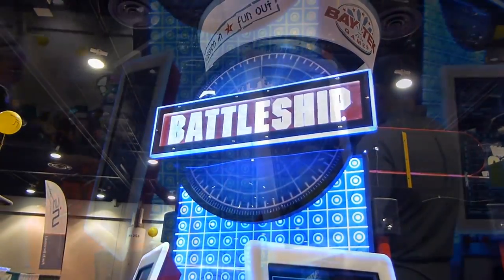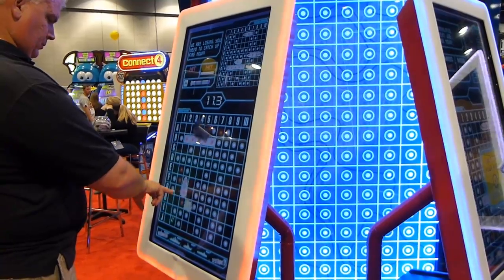Battleship Videmption Arcade Game - Bay Tek Games - Amusement Expo 2014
- A brief look at a surprise appearance at the show of a new Battleship video redemption arcade game. It's pretty straightforward, you take turns at firing shots onto the grid to sink your opponents battleships. Do so and you win more tickets.